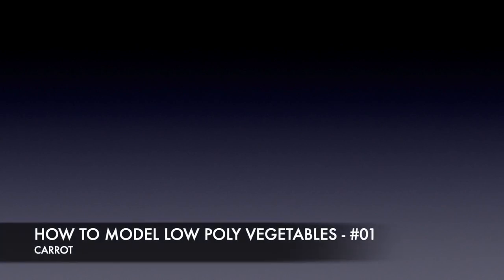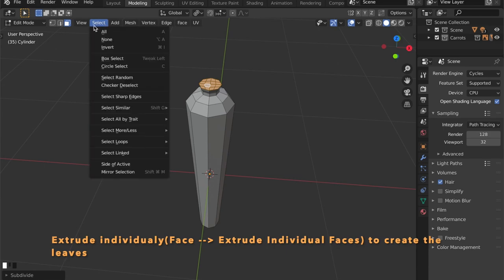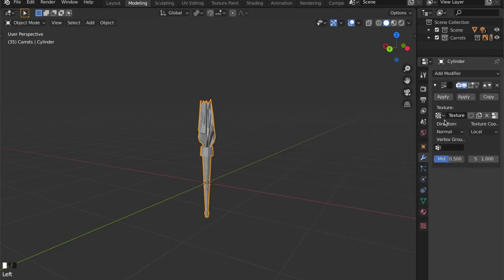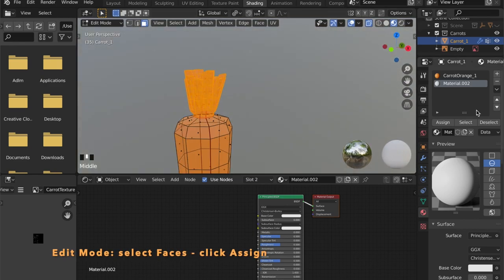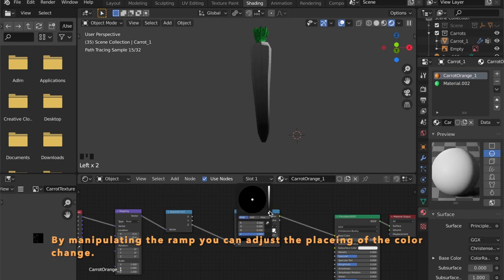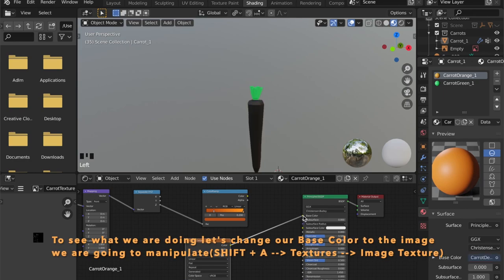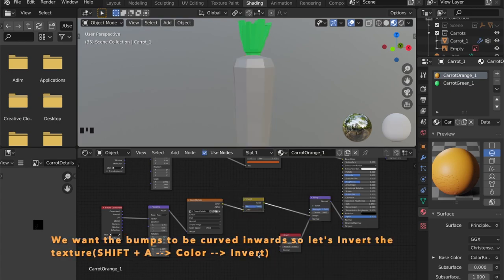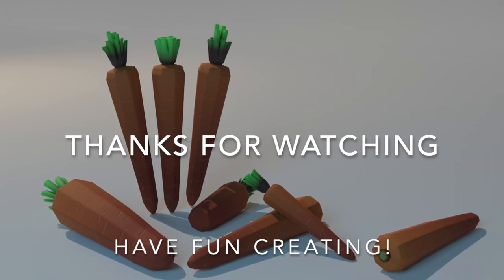Blender 3D Tutorial - How to model low poly Vegetables #001 - Carrot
This is the first part of my tutorial series on how to model low poly vegetables with Blender3D.
Apart from how to navigate within Blender you do not need to know anything more to start modeling these Objects.
I had a lot of fun creating this series and I have more plans for the future of this Channel.